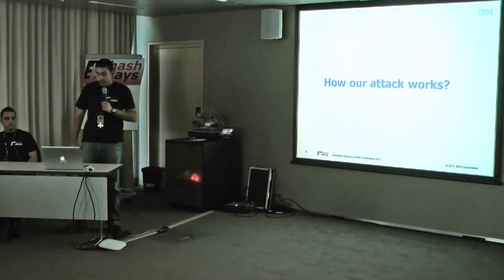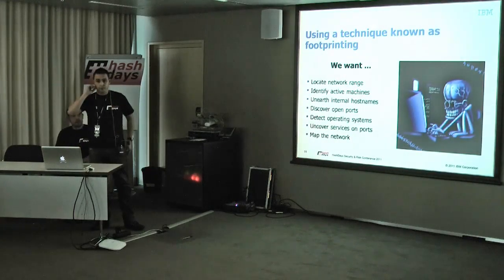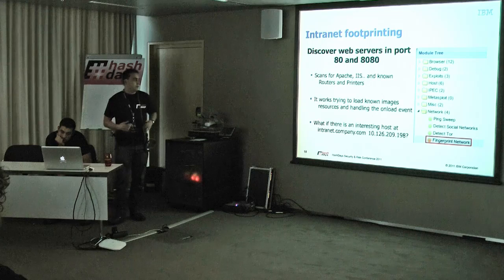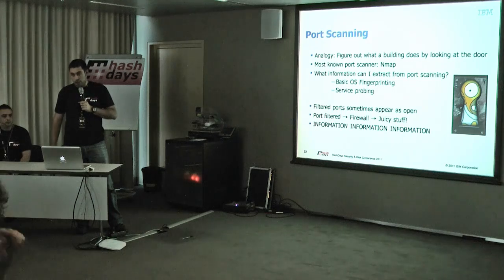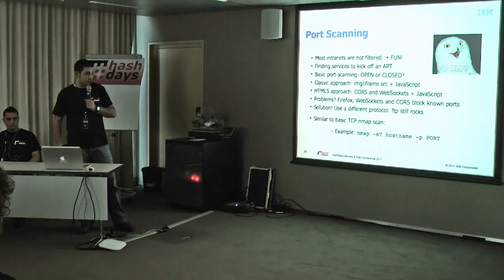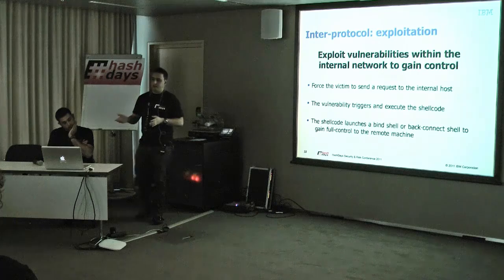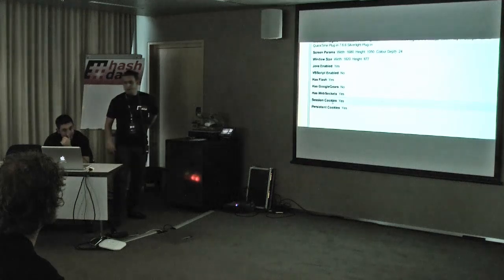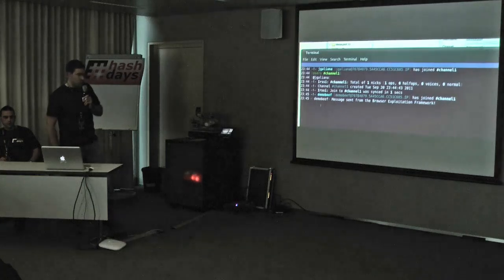HashDays 2011 (Defcon Switzerland) - Pwning intranets with HTML5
Title: Pwning intranets with HTML5

Presentation from HashDays (Defcon Switzerland, November 2011) by Juan Galiana Lara & Javier Marcos de Prado

The presentation shows how far an attacker can get using a maliciously crafted website. For this purpose, several modules were designed and implemented to run on the open source Browser Exploitation Framework (BeEF). They allow an attacker to gather information about the victim’s computer, network, and machines or devices in adjacent networks. Using this tool-set an attacker could discover hosts and draw a topology diagram of the network, perform a port scan of a specific host, internal DNS enumeration, basic OS fingerprinting and the ability to locate and exploit targets inside the victim’s domain, including services that are not using the HTTP protocol using a technique called inter-protocol exploitation.

These tasks can be performed automatically with the set of modules we will be presenting and shows a clear example of how the tools can be weaponized and used by real targeted attacks, also known as Advanced Persistent Threats (APT), like Operation Aurora or the Apache.org attack.